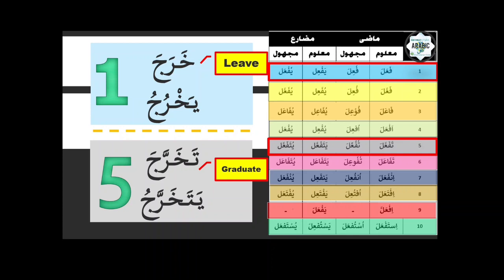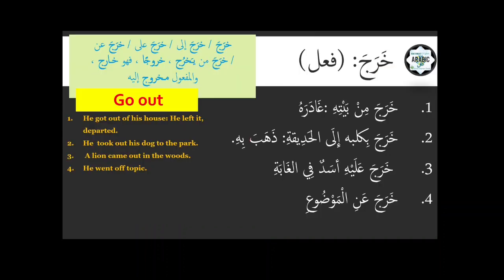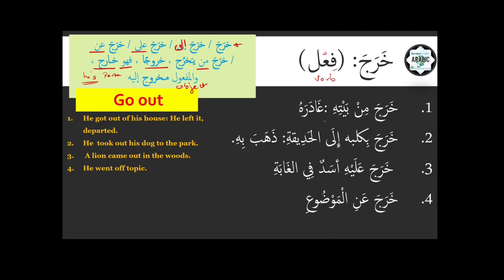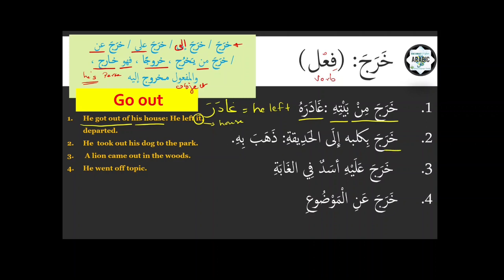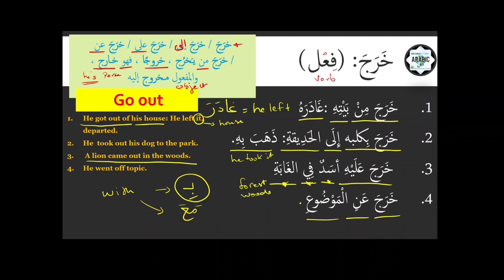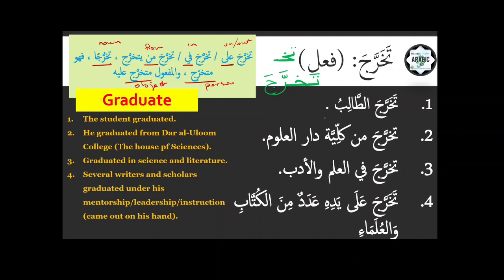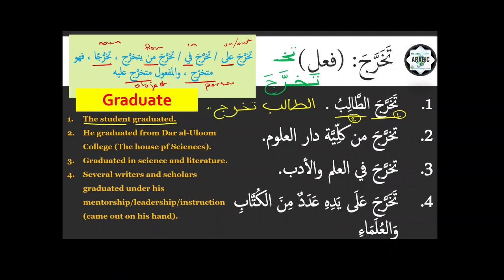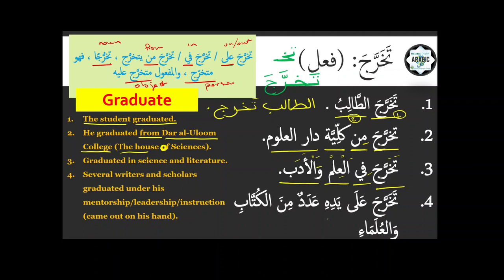Arabic Forms #1 & #5 HOW TO MASTER ARABIC VERB CONJUGATION & GRAMMAR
Form 1 and Form 5 _To Leave and to Graduate  in Arabic
✅Arabic Vocabulary✅Arabic Verb Patterns ✅ Arabic Roots

💬 This video introduces one root with different meanings. The Arabic verbs are used in multiple examples to demonstrate a possible way to activate new vocabulary.
💬 Add the new words to your Arabic word list.

Lessons _____________________________________________________
🟡Arabic Verb Patterns & Roots🟡
ud_JVnTo?list=PL1M2O2sAd6vn97BimVDvHjQs9qwrAaNvZ
🟡Arabic Verbs🟡
⏺️Video 10: Arabic Verbs- To Send _To correspond with ✅ROOT ر - س - ل.